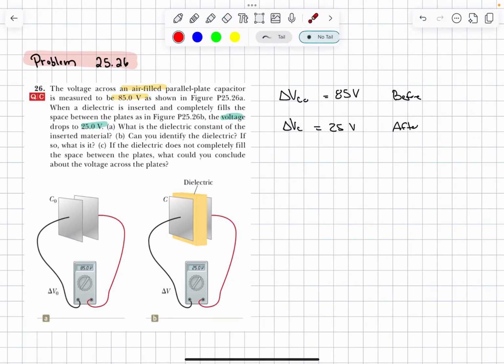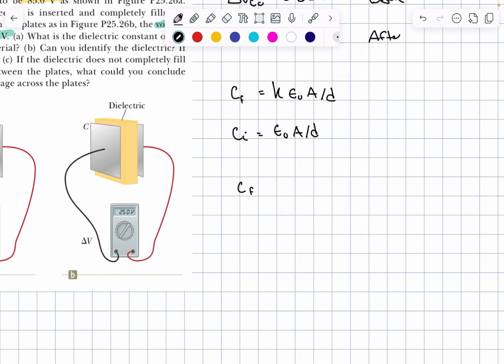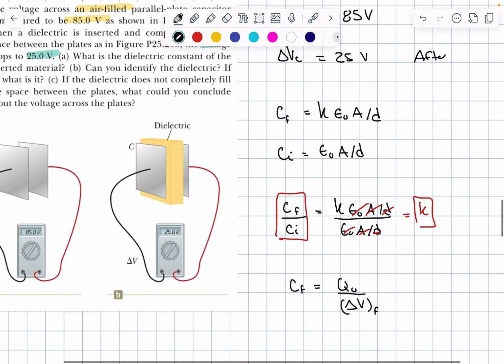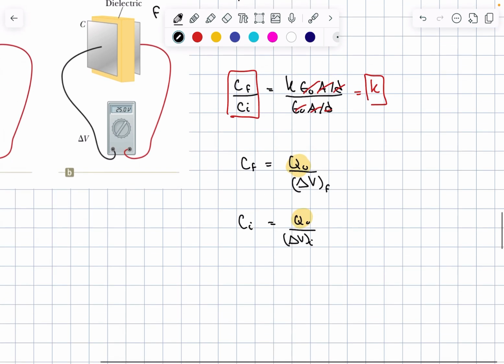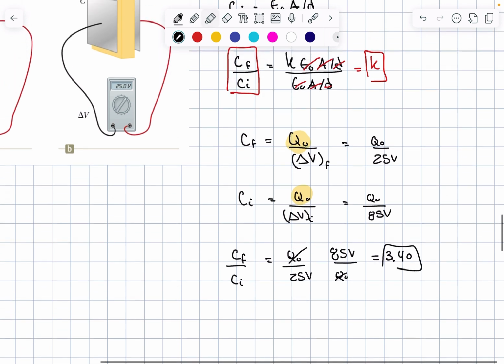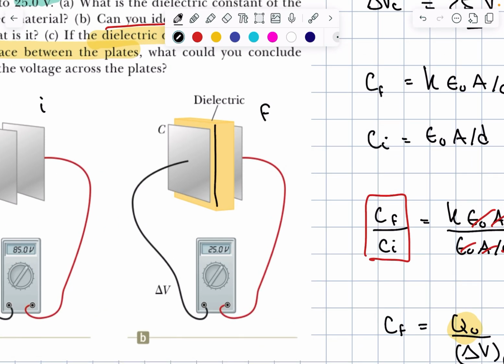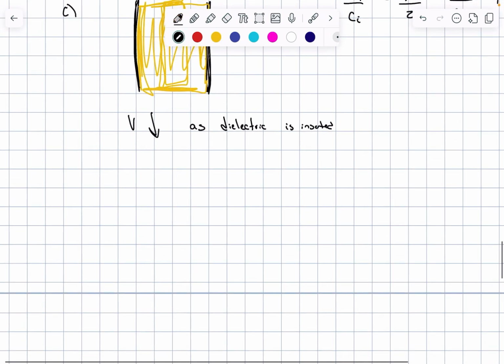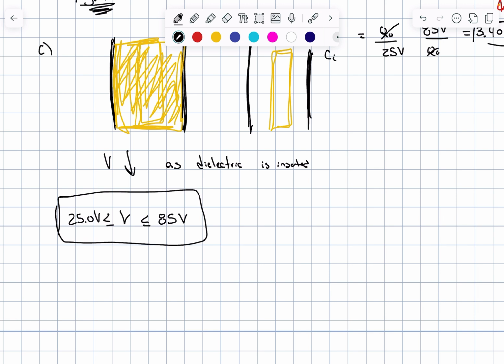Chapter 25 - Inserting Dielectric Material into Capacitor